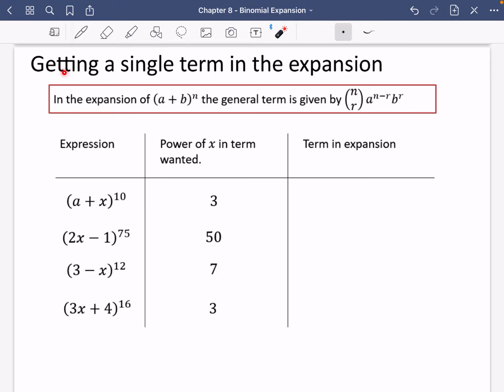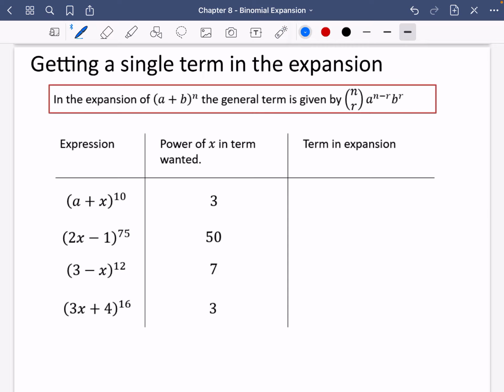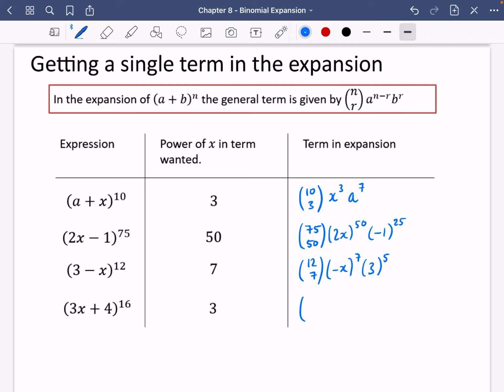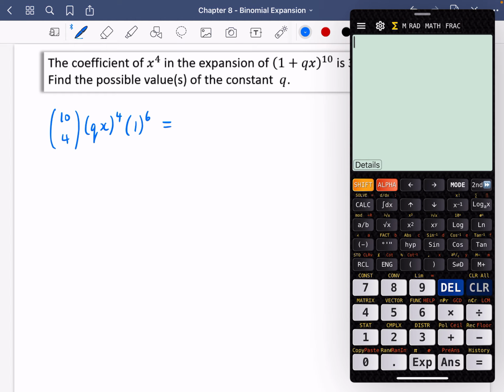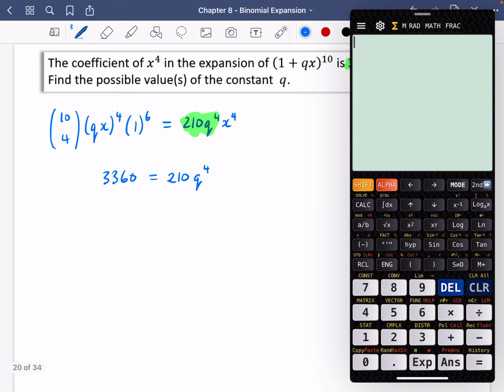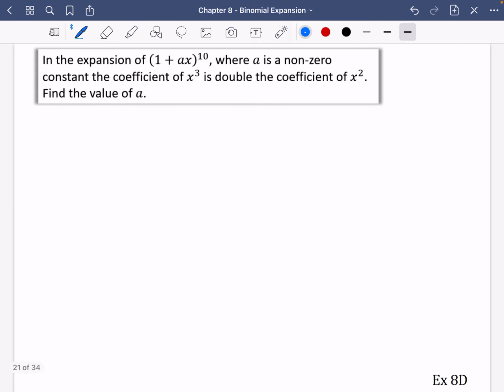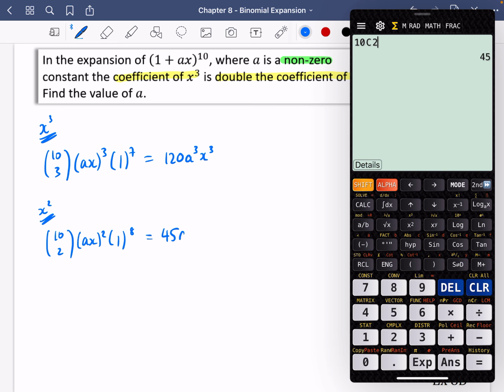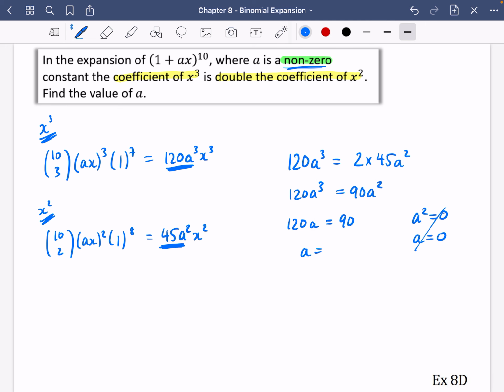Binomial Expansion 7 • Single Term in Expansion (Higher Powers) • P1 Ex8D • 🤖